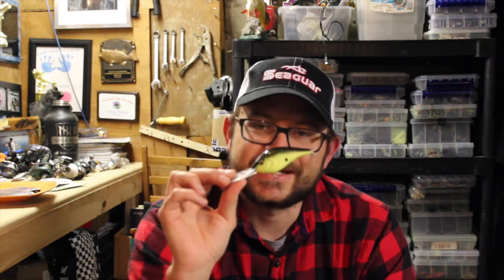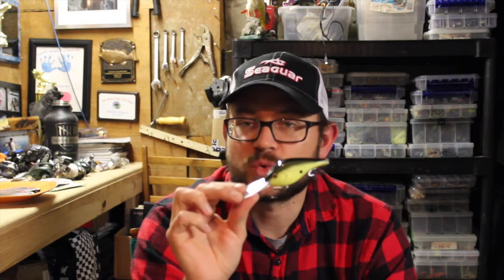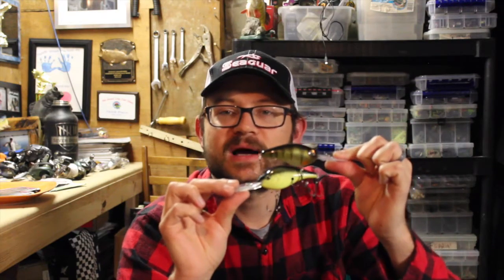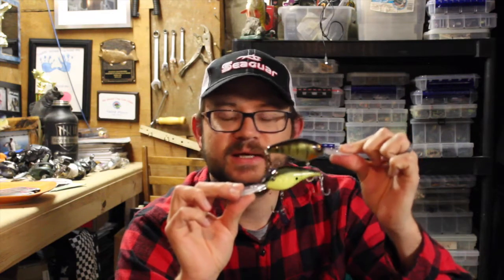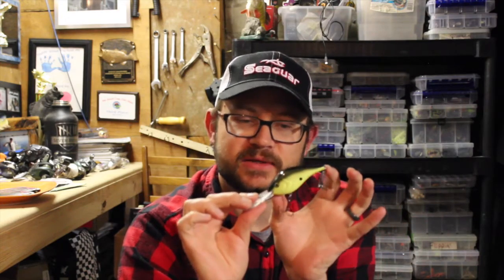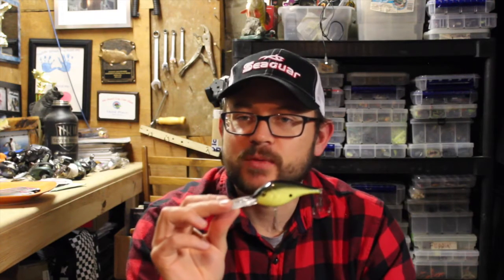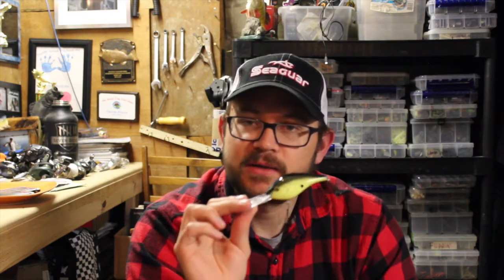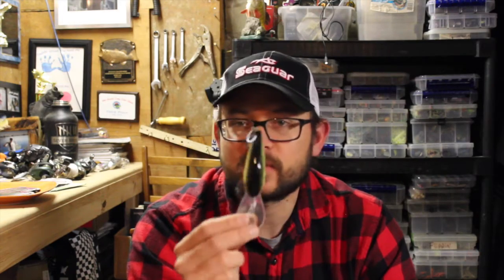Berkley Dredger Crankbaits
Here are my thoughts on the BRAND NEW Berkley Fishing​ Dredger Crankbaits.